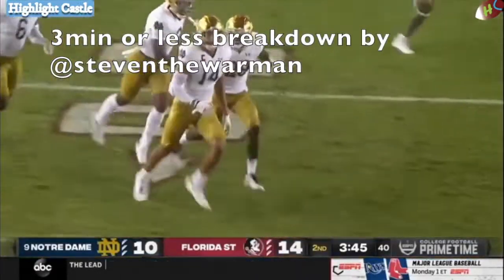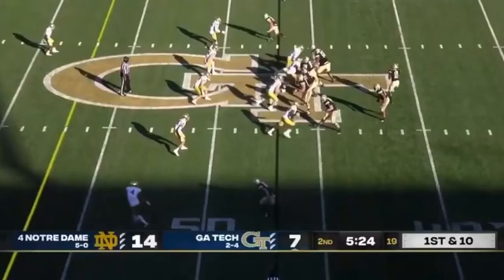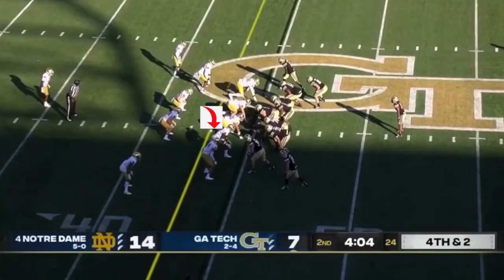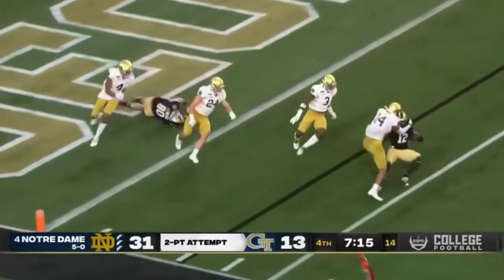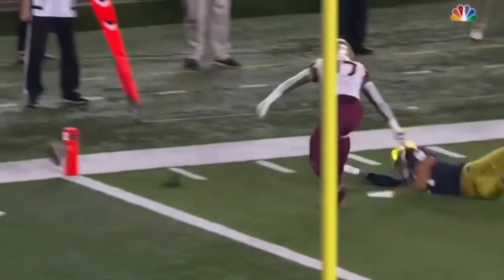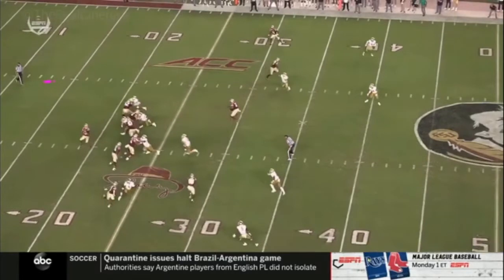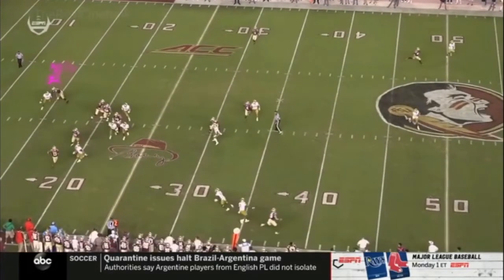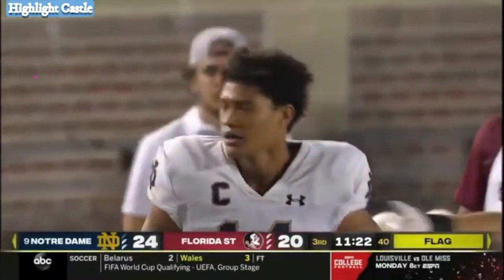Kyle Hamilton in 3min or less